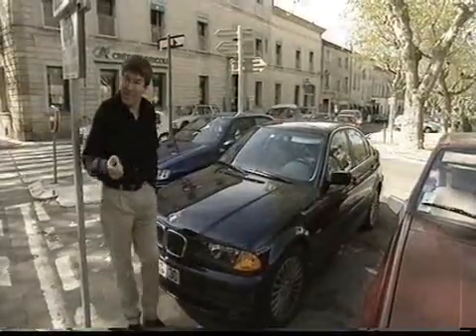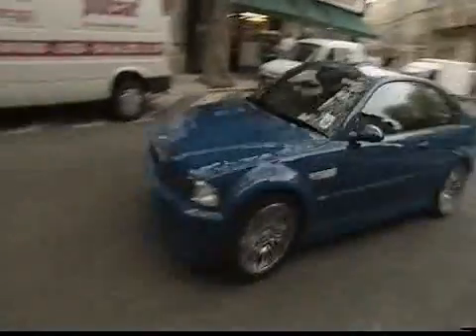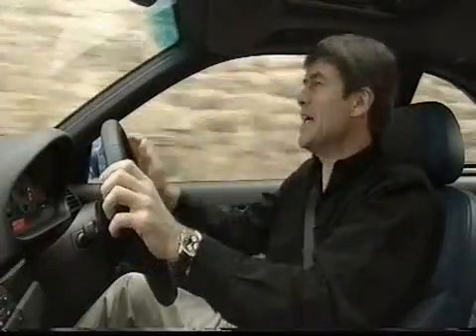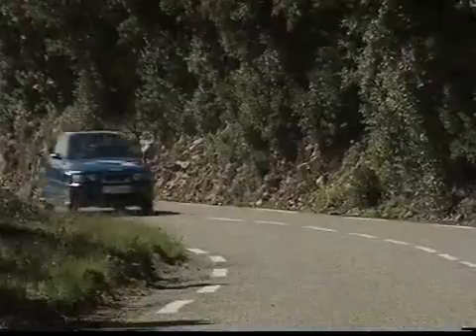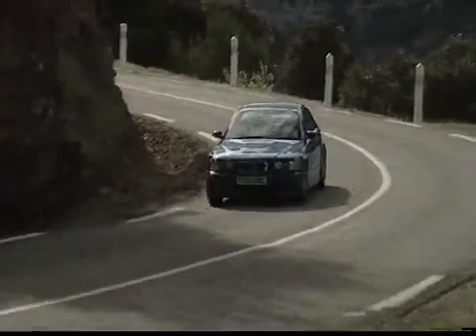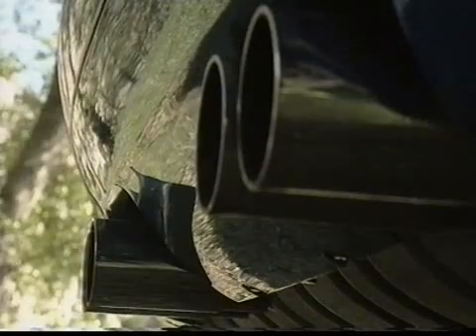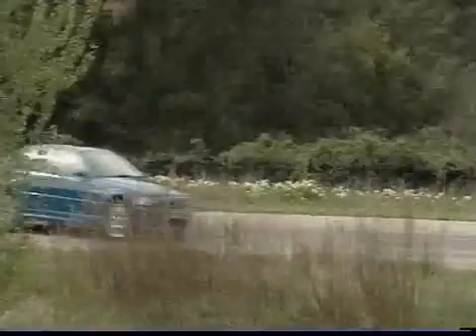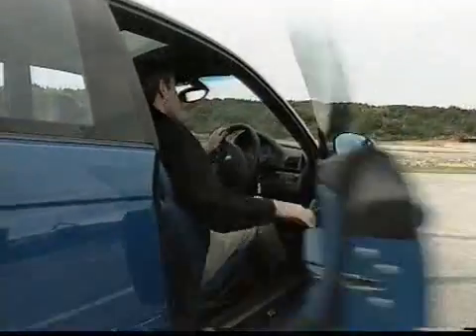BMW E46 M3 review